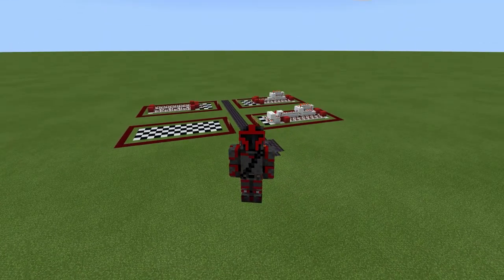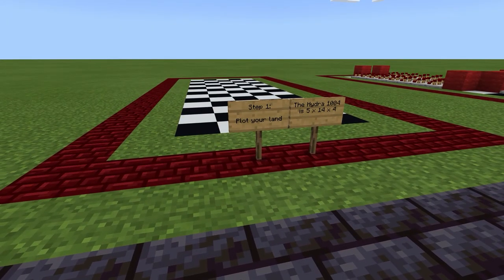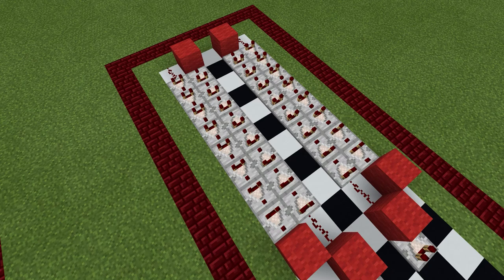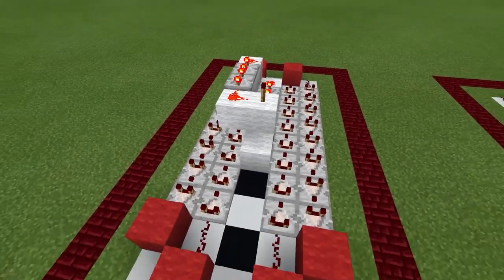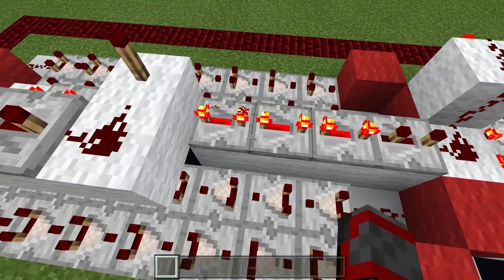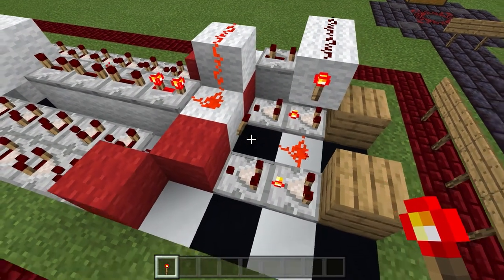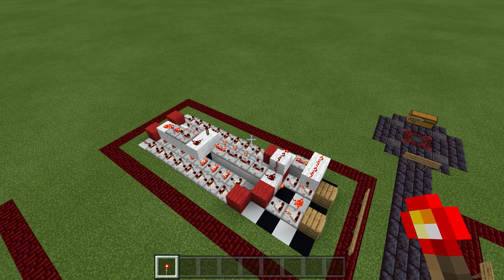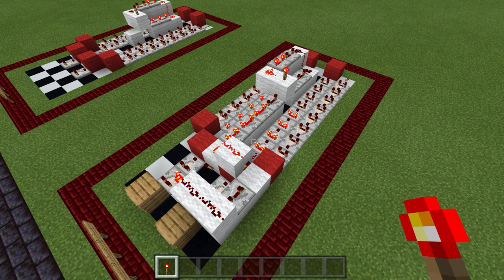Hydra 1004 - Minecraft redstone hex hard drive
Introducing the Hydra 1004, a Minecraft redstone hex hard drive. This HDD is capable of holding 4 bytes of hex memory. It feature an auto-loop feature, allowing the redstone to cycle continuously.

I can speedrun, that's not all.
Redstone computer, super small.
I play Minecraft, piece of cake.
Fun YouTube content I create.